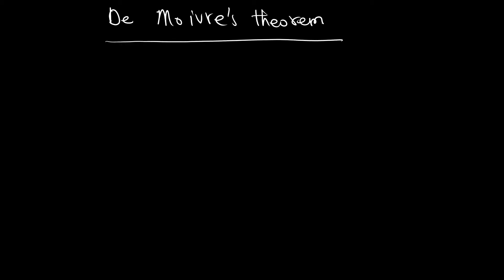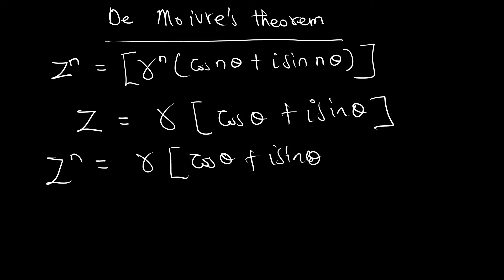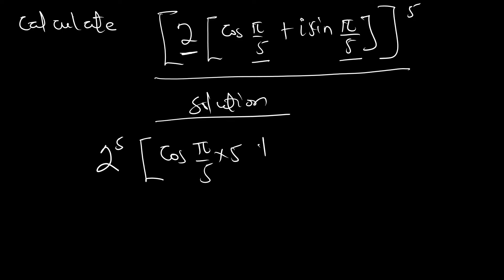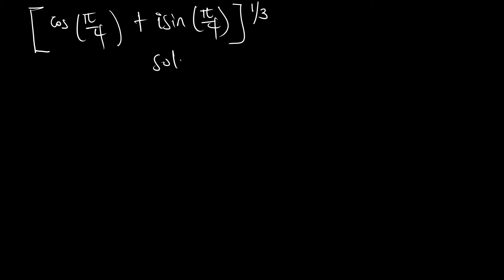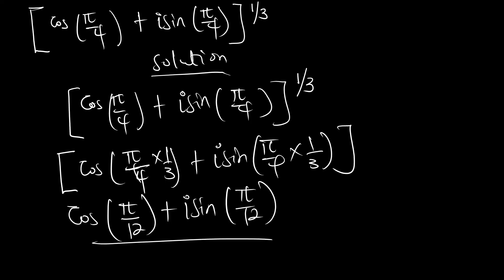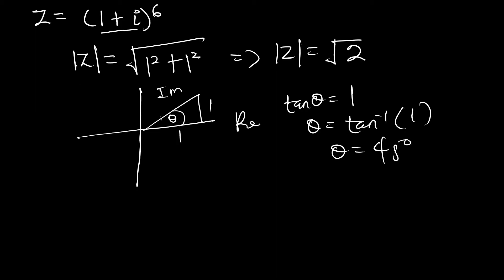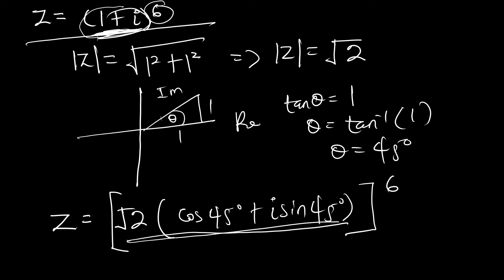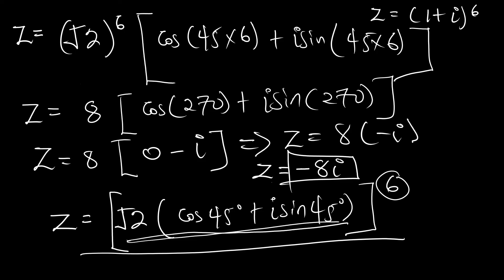Ep7 De Moiver's Theorem Complex Numbers Linear Algebra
various theorems are discussed here.